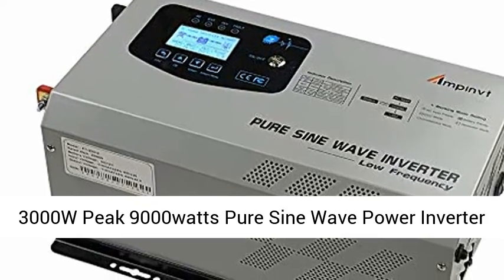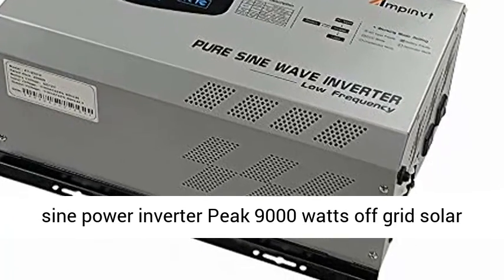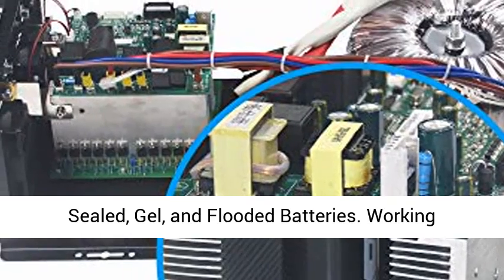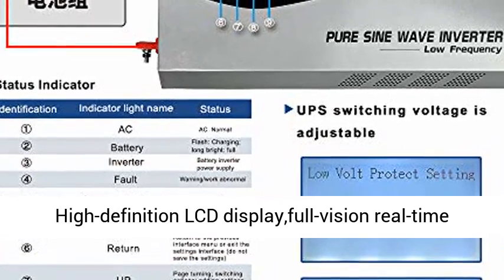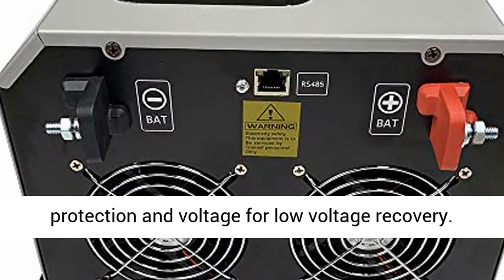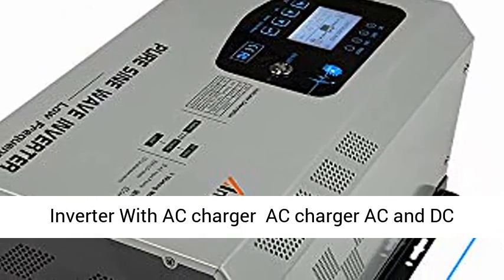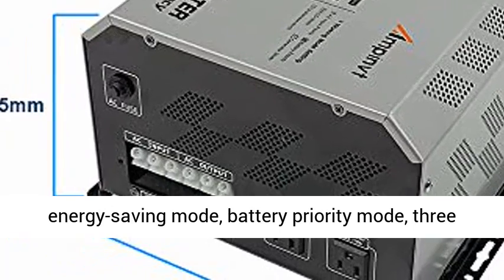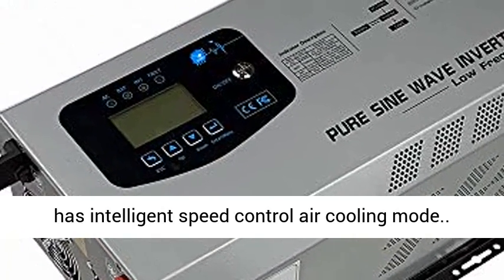3000W Peak 9000watts Pure Sine Wave Power Inverter DC 24V to AC 110V Output Converter - Overview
3000W Peak 9000watts Pure Sine Wave Power Inverter DC 24V to AC 110V Output Converter with Battery AC Charger,Off Grid Low Frequency Solar Inverter for Lithium, Sealed,AGM, Gel,and Flooded Batteries - Overview

continuous 3000 Watt low frequency pure sine power inverter Peak 9000 watts off grid solar inverter
Adjustable charge current off-0%-100%, Five Stage Smart Charger, 35A battery AC charger max For lifep04，Sealed Gel AGM Flooded Lithium, Sealed, Gel, and Flooded Batteries
Working Mode(optional): 1.AC Input Priority; 2.Battery Prioritye; 3.ECO Mode; 4.Generator Mode; 5.Unattended Mode;Remote panel available
High-definition LCD display,full-vision real-time monitoring data,5-10msec typical transfer time
charging current and charging voltage can be adjusted;customizable voltage for low voltage protection and voltage for low voltage recovery.

Product overview

FT Series Toroidal Transformer Low Frequency Pure Sine Wave Inverter With AC charger （AC charger、AC and DC switch time less than or equal 8ms、Toroidal Transformer）

City power priority mode, energy-saving mode, battery priority mode, three working modes are optional.

In addition to over-voltage, overload, low-voltage, high temperature and short circuit protection, it also has intelligent speed control air cooling mode.

Advantage

1.64-bits DSP Intelligent control chipset.

2.LED and LCD display with multi-function,Real-time display of dynamic values.

3.Built-in automatic AC charger and automatic AC mains switcher. Switch time less than or equal 8ms.

4. Protection of low voltage, overvoltage, short circuit, overload and temperature.

5.Continuous stable pure sine wave output with built-in AVR stablizer.

6.3 times surge power,excellent loading capability.

7.50Hz/60Hz automatic recognition.

8. Pure sine wave output wave form, input and output isolation design.

Working Mode Setting:

1. AC Input Priority--- Preferential use of municipal electricity, (household 110V AC) municipal power outage to battery power supply, municipal power to return to municipal power supply!

2. Battery priority mode Priority should be given to battery power supply. After low voltage protection, the battery will be transferred to market power supply. When the battery is full, the battery will be transferred back to battery power.

3. ECO Mode---Load less than 10% automatic sleep and stop output, load greater than 10% automatic boot back to normal inversion.

4. Generator Mode---Use an unstable AC voltage (such as an alternator) through the inverter's AVR regulator to make the output voltage more stable!

5. Unattended Mode---When the battery is low voltage, the inverter goes into standby state(Power saving state). When the battery restores the voltage value set by yourself (such as solar charging), the inverter will restore the normal output of the inverter, and realize unattended full automatic operation!

Product specification
Overload Capacity
110%-120% of output could be maintained for 30 seconds,then the output turn to bypass,and more than 160% maintain the 300ms.Intelligent speed control air cooling

Mains Charging Voltage is adjustable
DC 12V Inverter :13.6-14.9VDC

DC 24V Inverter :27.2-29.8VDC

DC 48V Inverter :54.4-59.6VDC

Parameter
AC input volatage range:85V-135V;

AC input frequency:60Hz(55-65Hz);

Ouput: Conversion efficiency ≥88%;

Ouput voltage:110VAC ±3%(battery mode); Output frequency:±0.5Hz(battery mode) ;

Output wave form:pure sine wave.

Other Parameter
1.Cooling way:intelligent speed control air cooling;
2. Communication interface; RS-485
3.Work Environment:Temperature:-25°C - +75°C
4. Humidity: less than 90%(No dew).

Toroidal transformer
High effecience,no load current 0.5A,Fast switching speed

Power tube
High-efficiency Power tube.Strong resistance to current and voltage impact

motherboad
The US imports DSP control chips,multiple high Q,high-flux inductances,new imported compenents,high-density motherboad desigh,MPPT tracking rate and higher power generation rate,up to 98%.

3000W Peak 9000watts Pure Sine Wave Power Inverter, fullmoonadventureclub adventure travel Jim rvfourseasons full moon adventure club, how to rv, rv tips and tricks, reliable inverters, 3000W Pure Sine WZRELBWave Solar Power Inverter 12V 120V 60Hz Power Converter DC to AC Power, reliable 3000 watt pure sine wave inverter, best inverter 2018, WZRELB inverter test, WZRELB inverter review, rv inverter